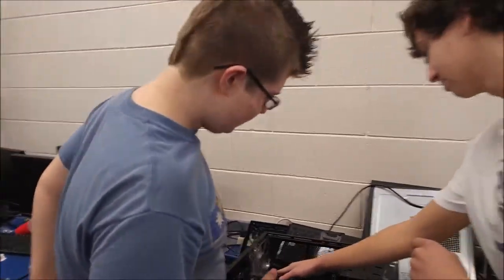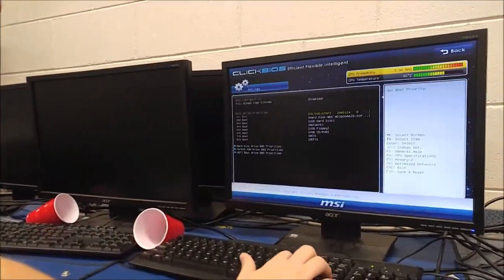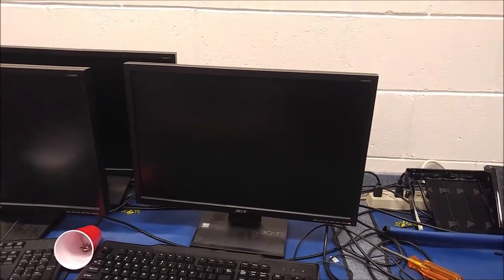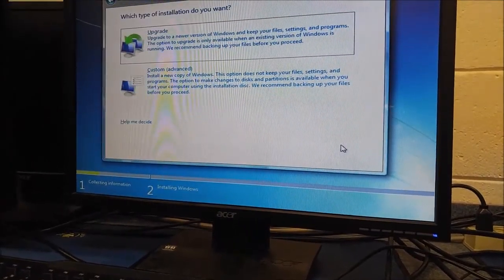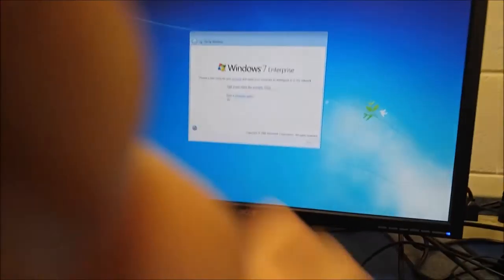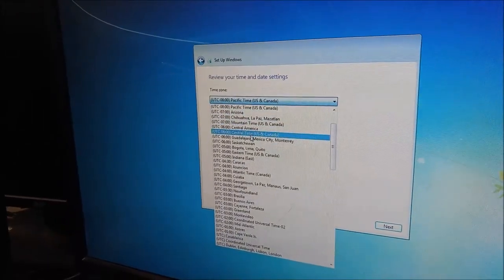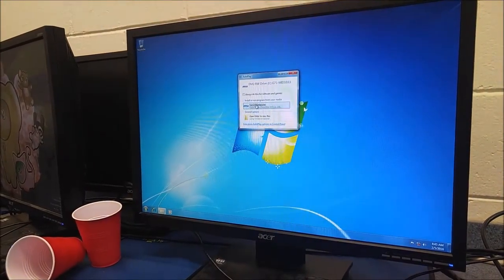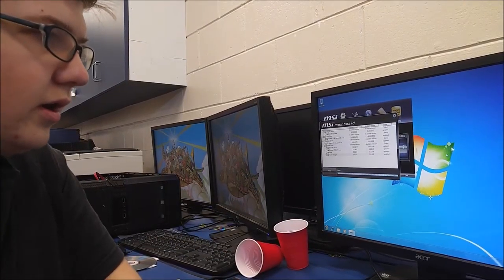Central Georgia Technical College / Houston County Career Academy Computer Repair Demonstration Pt.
Central Georgia Technical College /Houston County Career Academy "Move on When Ready"  students Gijs Van Deventer, Zachary Wells, and Austin Callis demonstrate installing  Case Fans,  configuring the BIOS, Installing Windows and the System Drivers for a PC running a Windows 7 configuration